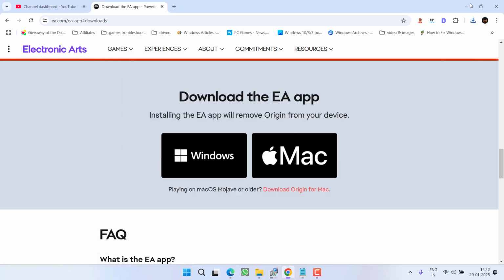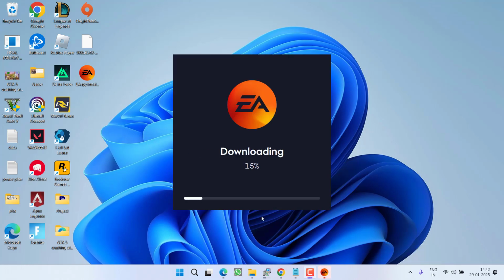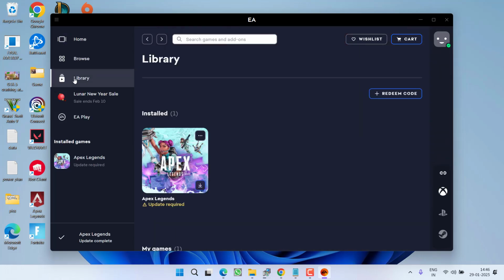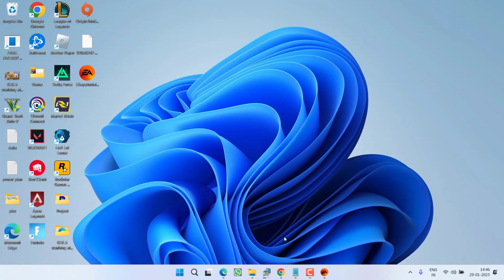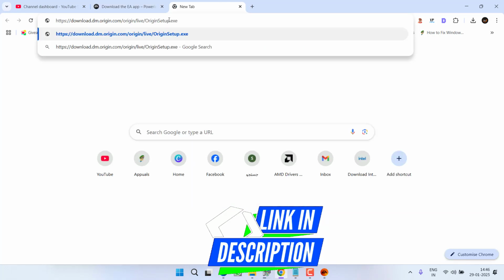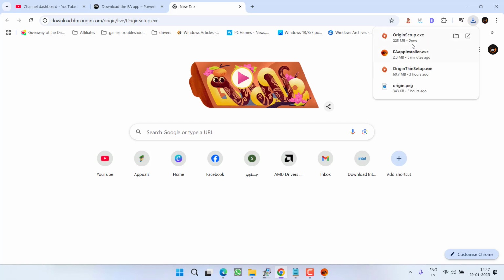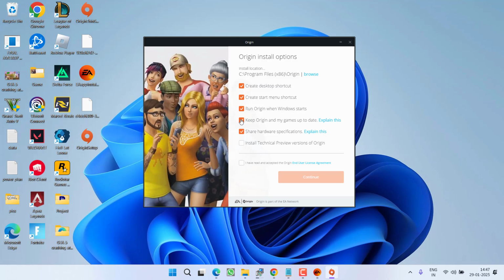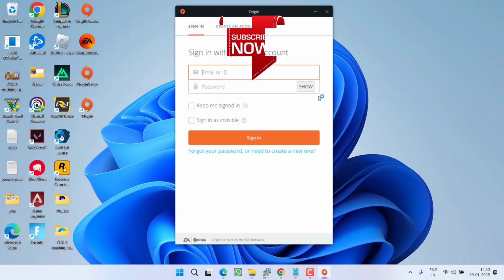Origin installer error code 20.403 the installed encountered an error Fix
Origin not installing in Windows pc and getting an error The installer encountered an error. Install error code 20.403
So this video is all about fixing this origin not installing with error code 20.403

00:00 Introduction
00:15 Method 1 by using EA App
01:10 Method 2 by using offline installer